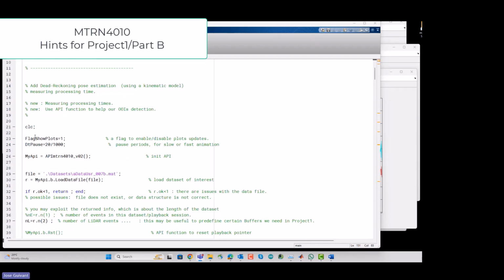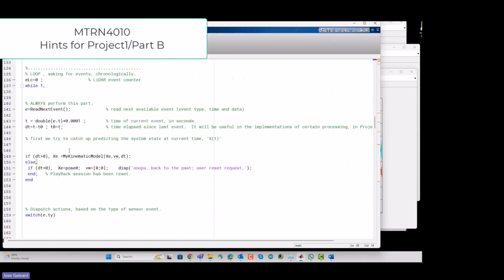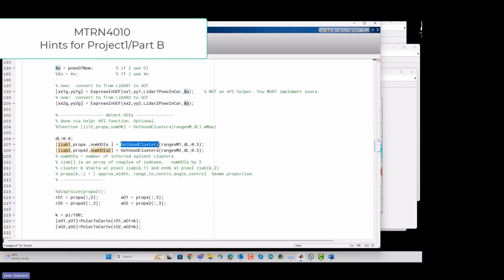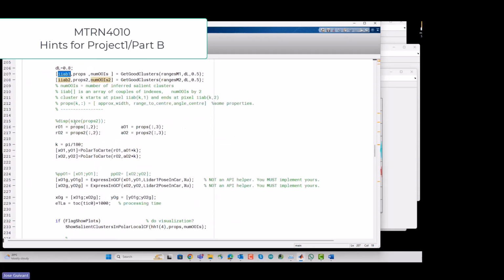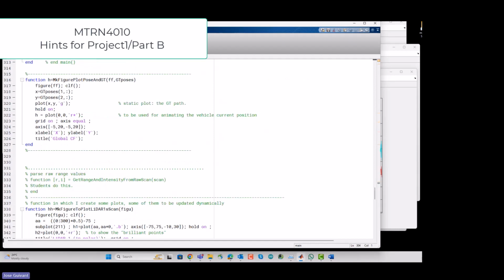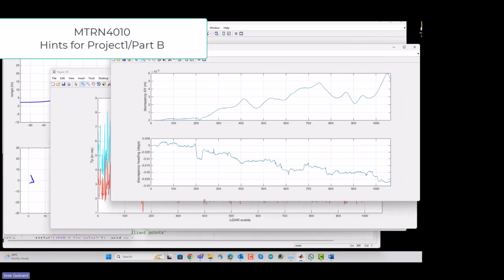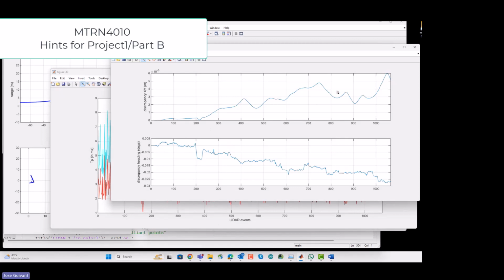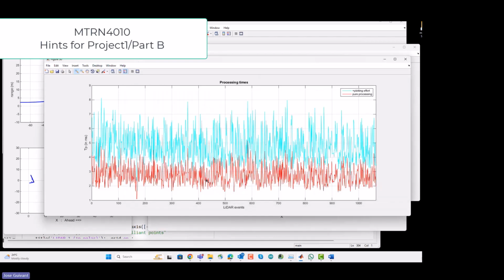explainAPI 4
MTRN4010 / 2024
Some hints for Part B (Project 1)

(Video to be watched via Moodle/MTRN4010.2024.)